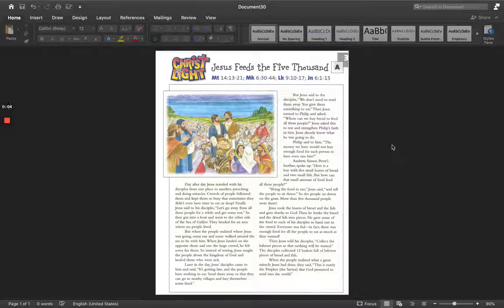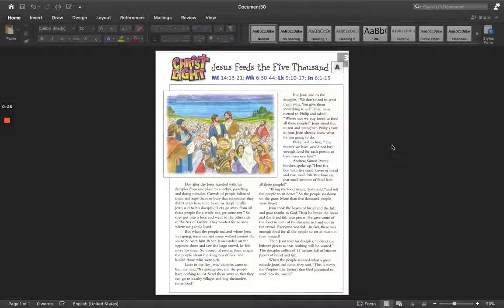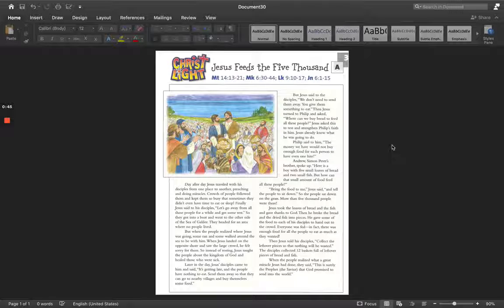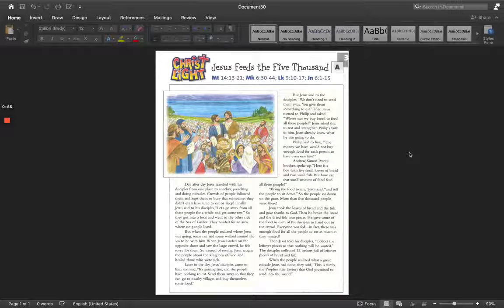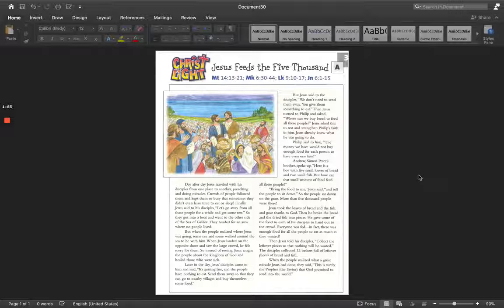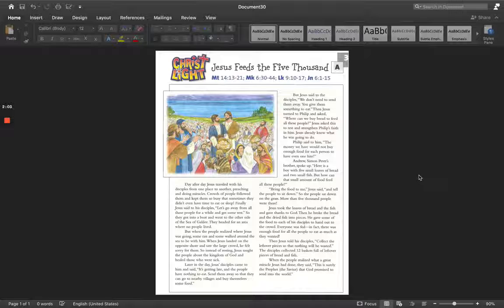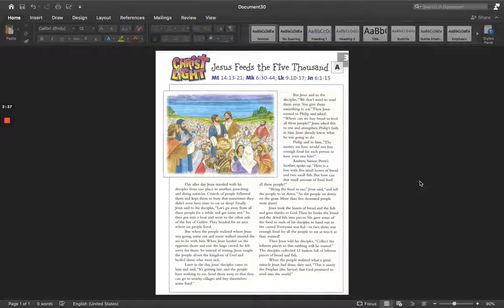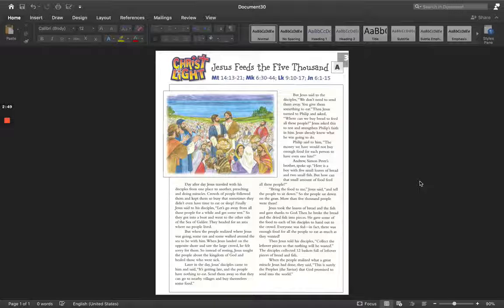Christ Light 3A - Jesus Feeds the Five Thousand